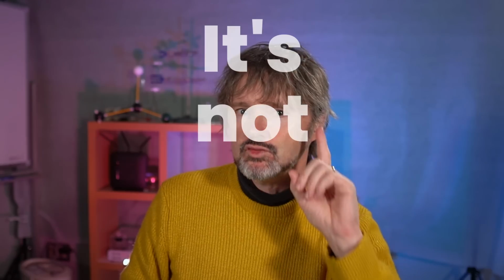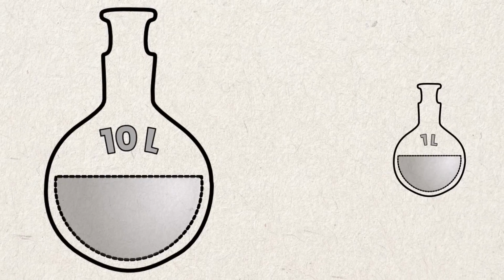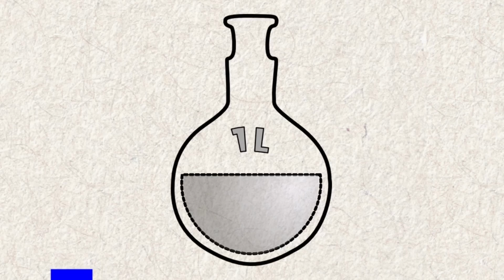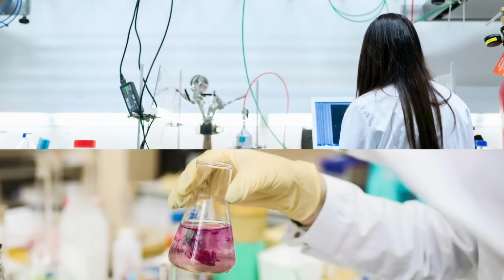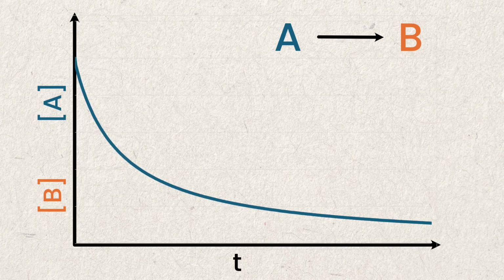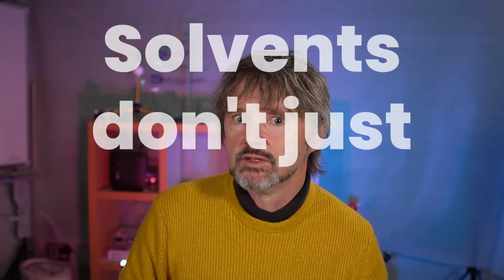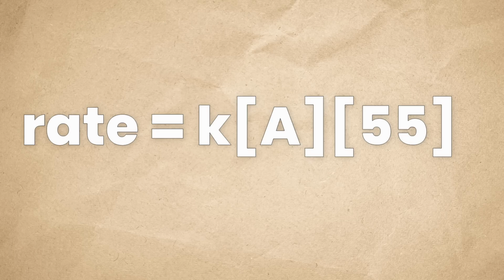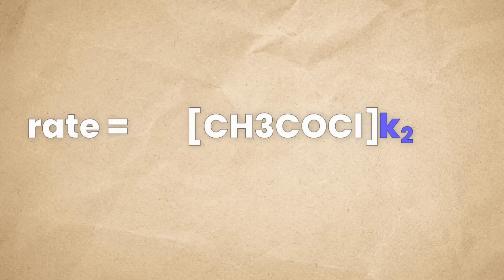What the chemical rate equation REALLY means (seven things you might not know).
What does the chemical reaction rate equation REALLY mean? And what are seven things that text books don't make clear? What mistake do even world famous chemists make? What does ‘rate of reaction’ really mean? And what are ‘weird’ reaction orders? Why is the rate equation so important in chemistry, biology and science in general? In this video, we reveal seven things that make the rate equation easier to understand for your chemistry studies. From what it's *really* about, to the science of why the rate equation looks like it does.

Kyushu University is one of Japan’s top universities. Check out the link to learn about our science and engineering courses in English

Thanks to @UnderstandingReality-js4tq  for making the chapters list:

00:55  It's not about how fast chemicals are produced.
02:45  It's only about increases in concentration.
04:03  It's all about probabilities.
04:46 The rate constant is about how intrinsically easy a reaction is
05:19 You can't compare rate constants with different dimensions.
07:20 Solvents don't just disappear.
09:15 The rate equation is super important

Some free sound effects by u_nharq4usid, freesound_community, and Kuzu Voorhees,

Three Twentysix Project Leader: Dr Andrew Robertson
3D animations: Jirapathiran Hiranpakorn
Graphic Design: Maria Sucianto

This video was produced at Kyushu University and supported by JSPS KAKENHI Grant Number JP21K02904. Any opinions, findings, and conclusions or recommendations expressed in this material are those of the author and do not necessarily reflect the views of Kyushu University, JSPS or MEXT.